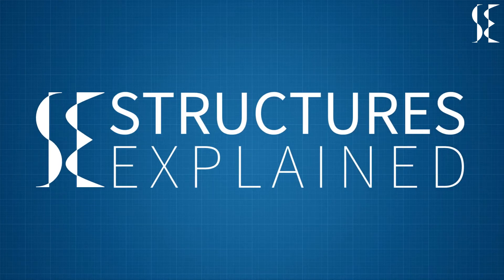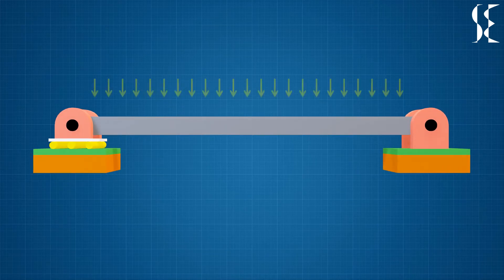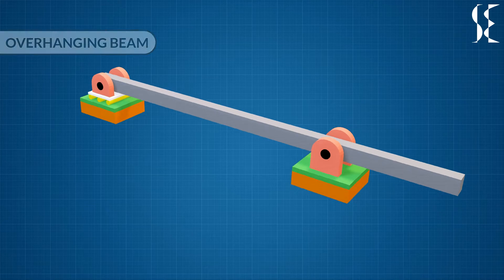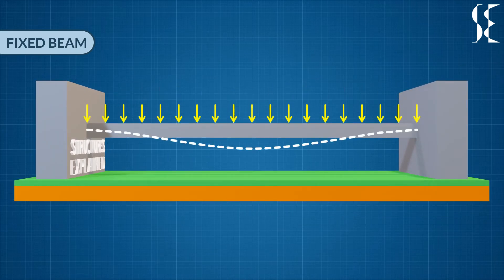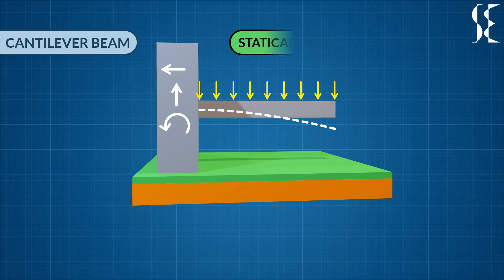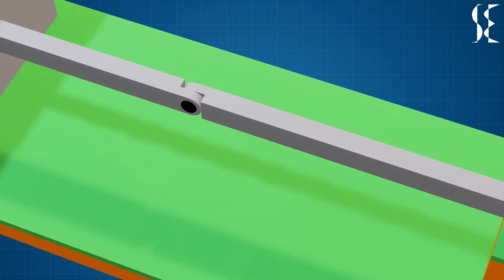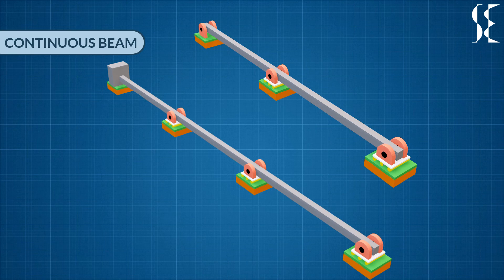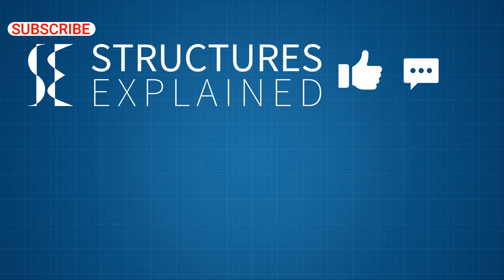Types of Beams in Engineering Mechanics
In this video we will be learning about types of beam used in engineering mechanics and their deflected shape on uniform loading.
In engineering mechanics beams are basically of 6 types. Simply supported beam, overhanging beam, fixed beam or rigidly supported beam, cantilever beam, propped cantilever and continuous beam. When the beam is loaded, it gets deflected based on the support conditions and weather support will allow deflection and rotation.